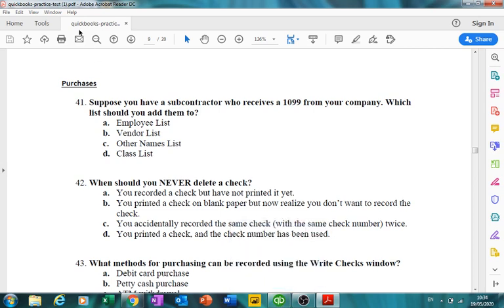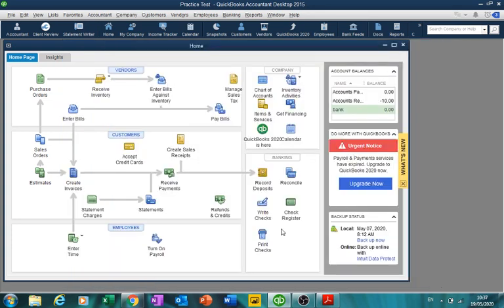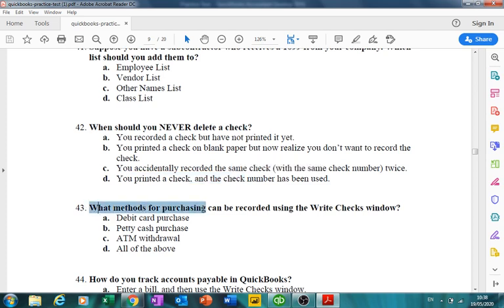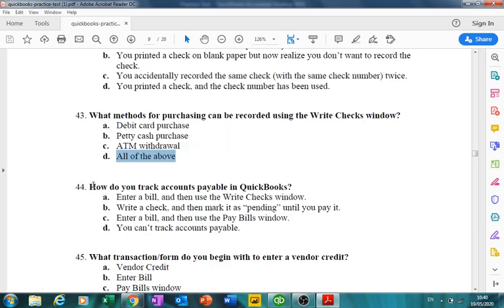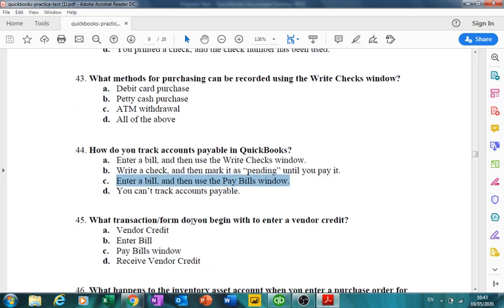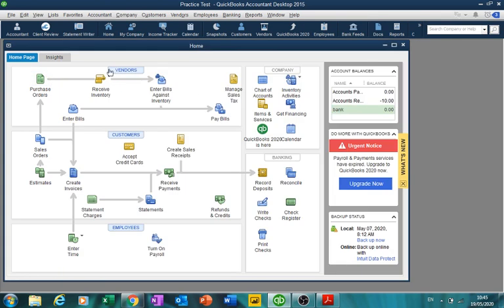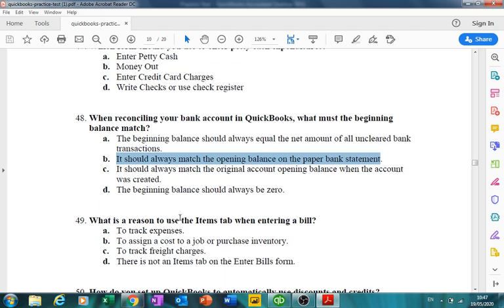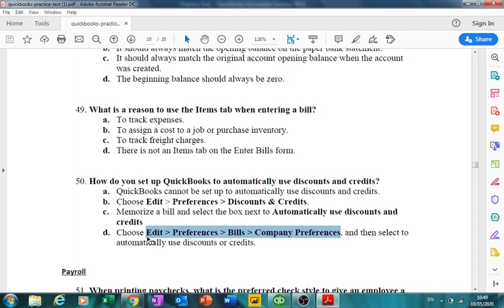Practice Test 5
محاسبة ادارية - محاسبة تكاليف - شهادة المحاسب الاداري المعتمد - برنامج اكسل - برامج محاسبية - برنامج كويك بوكس محاسبة مالية - ادارة مالية - اقتصاد -

Quickbooks
Purchases
subcontractor
delete a check
enter a vendor credit
enter a purchase order
enter petty cash expenditures
set up QuickBooks to automatically use discounts and credits